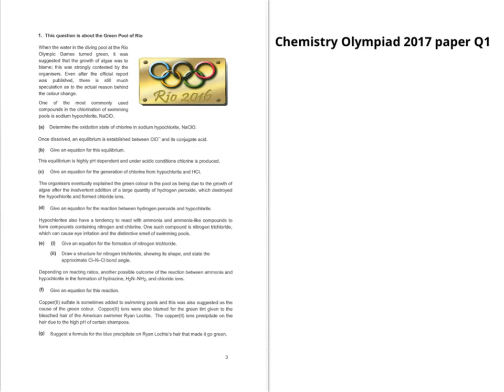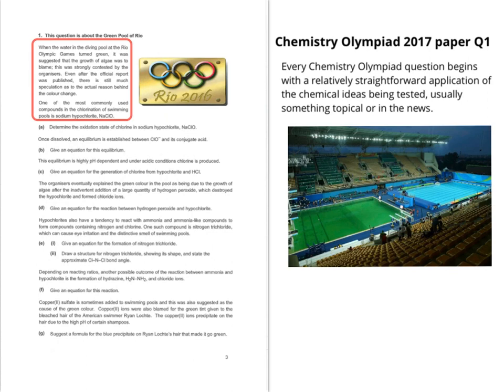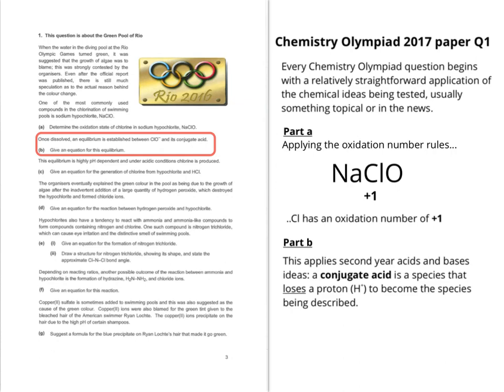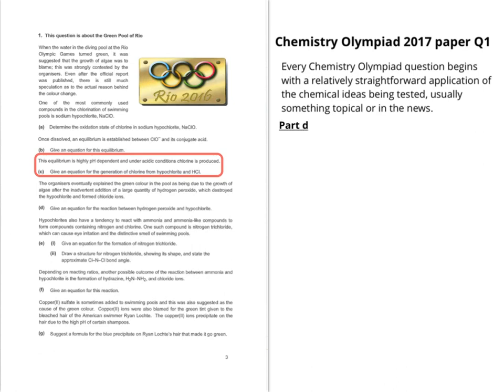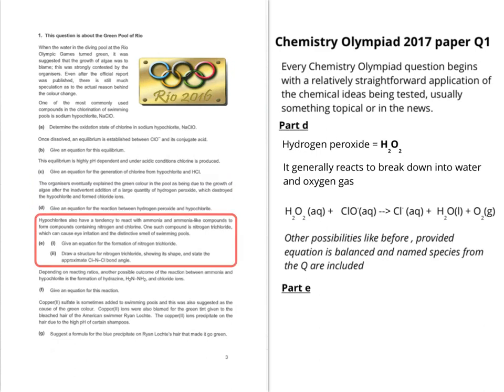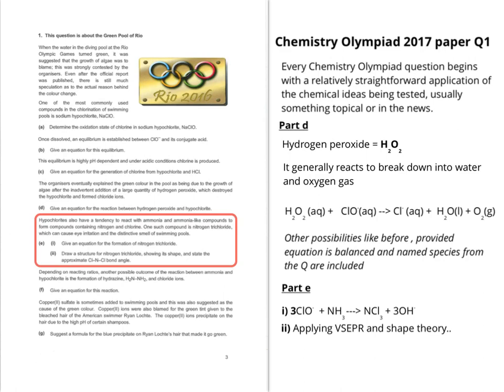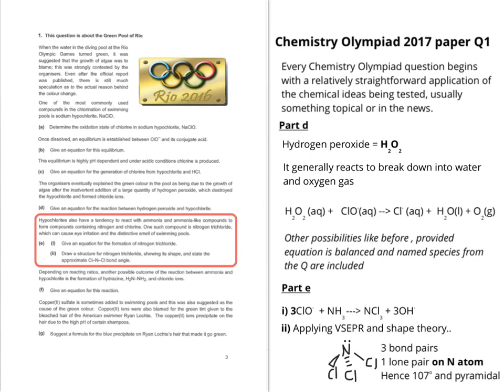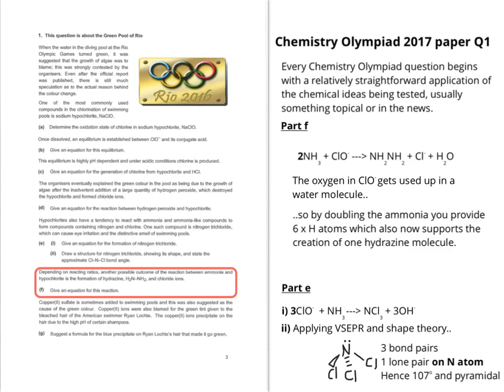Chemistry Olympiad 2017 paper Q1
A nice accessible question that does not contain any tricky calculations.